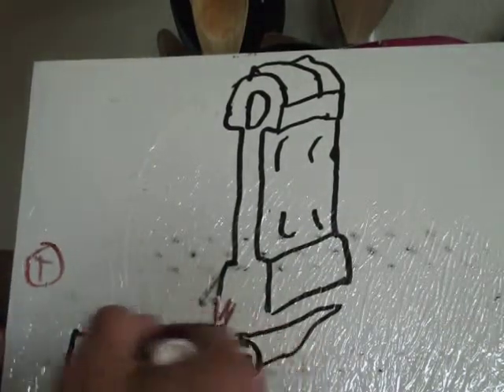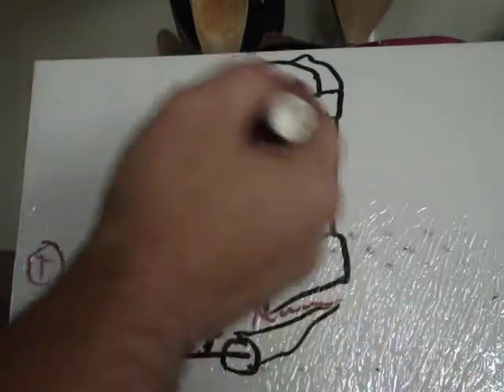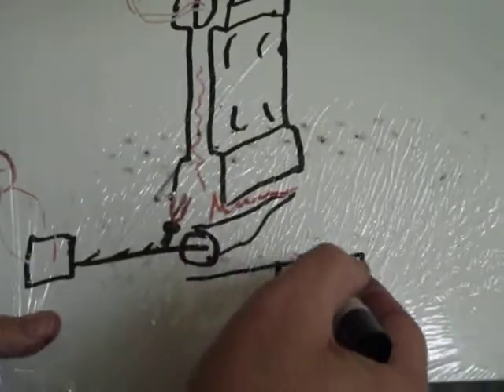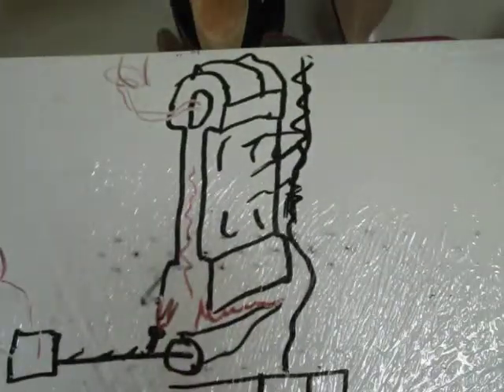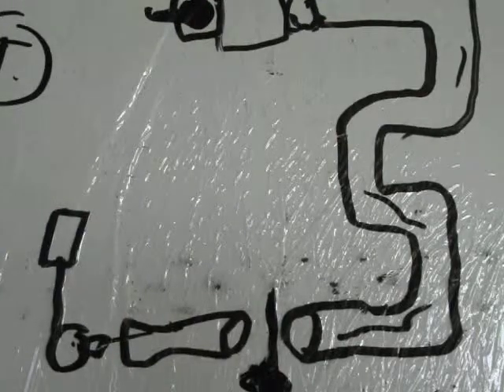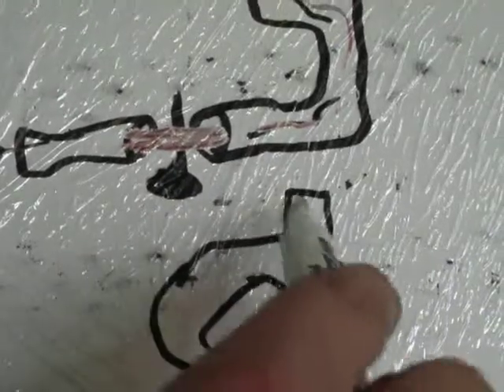How a gas fired furnace works Part 1- Basics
How a gas fired furnace works